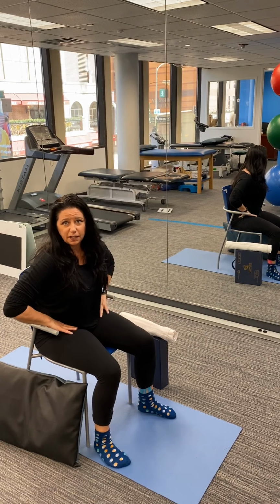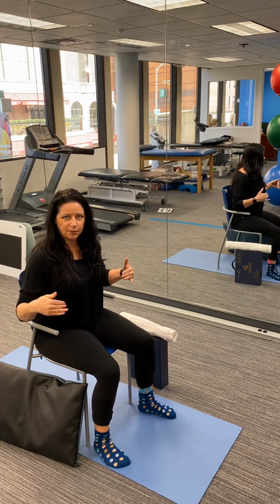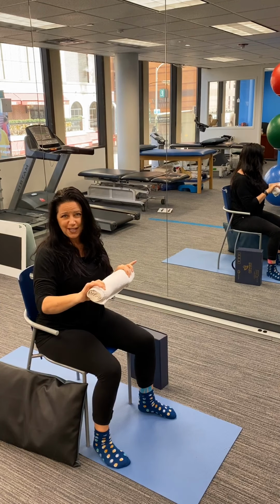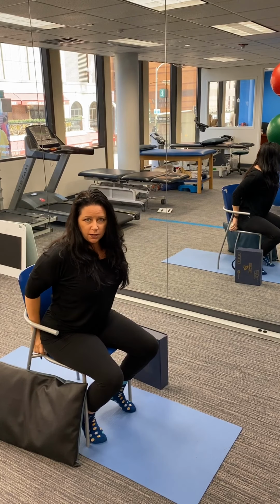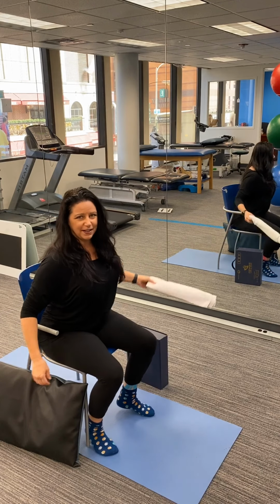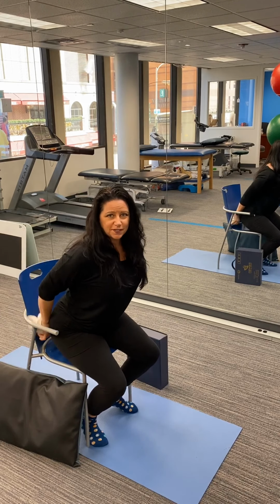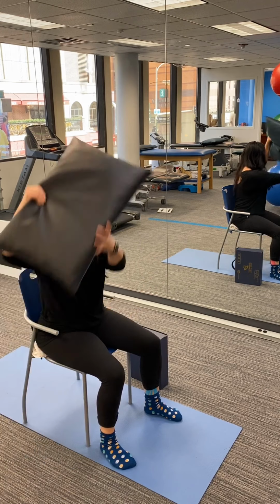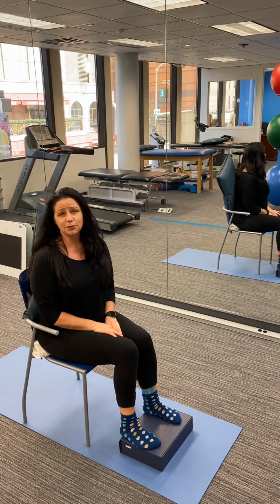Working from home body posture and mechanics tutorial!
We're all adjusting to our new home offices and with it comes a lot of aches and sore spots as we figure it out! Check out what Dr. Michele Kehrer PT, DPT has to say about how you can adjust yourself while working from home for maximal comfort and minimal pain.